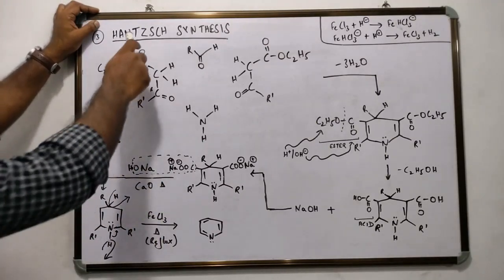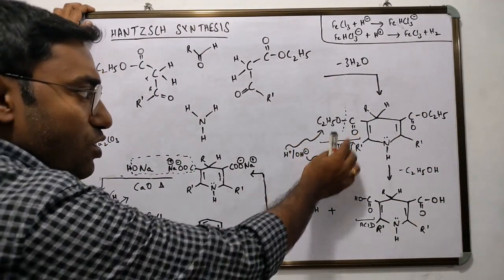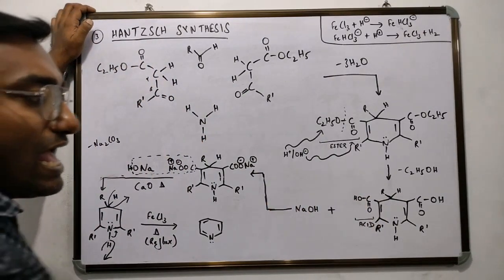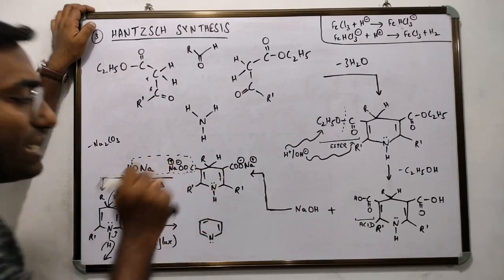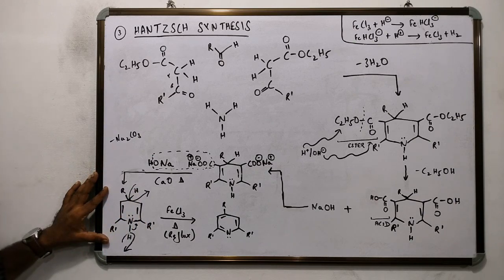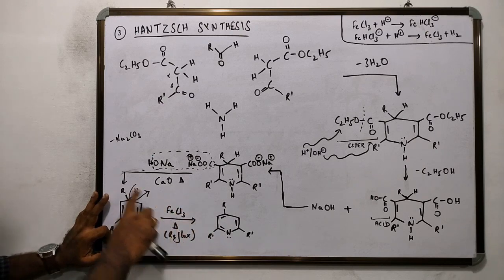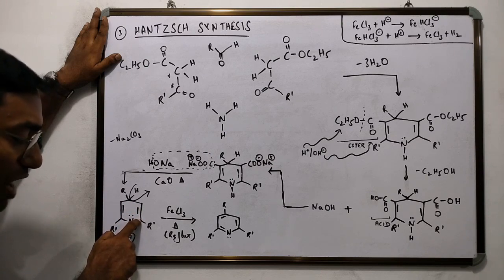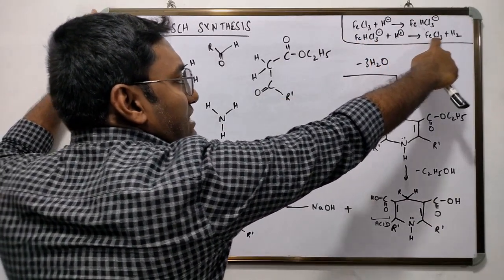Hantzsch Pyridine Synthesis